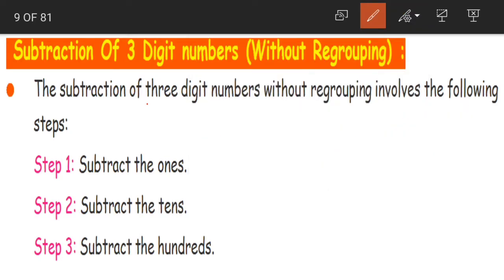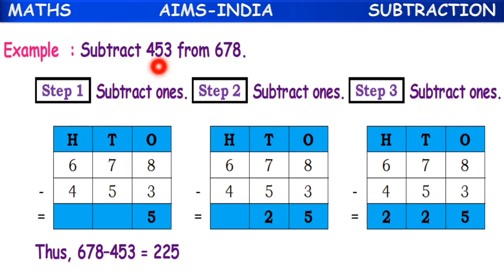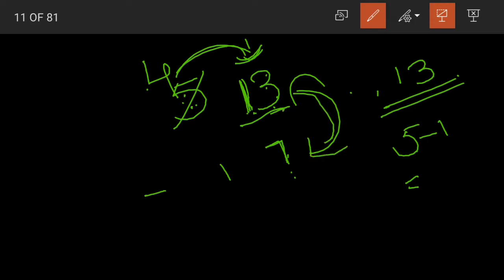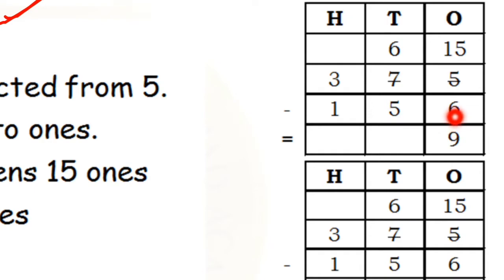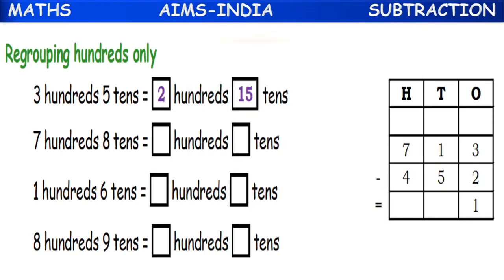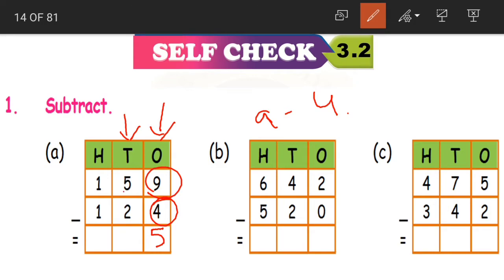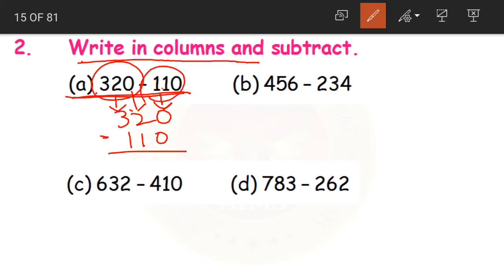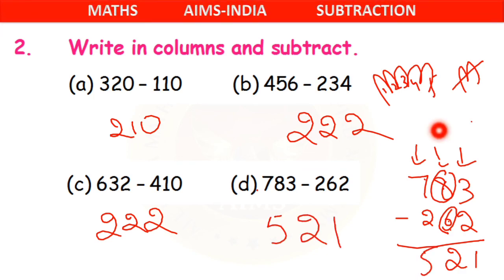3RD | MATHS | SUBTRACTION | PART 02 | JUNIOR MATHS OLYMPIAD | AIMS-INDIA